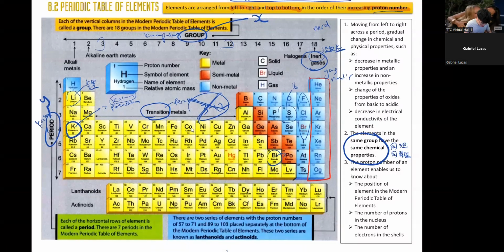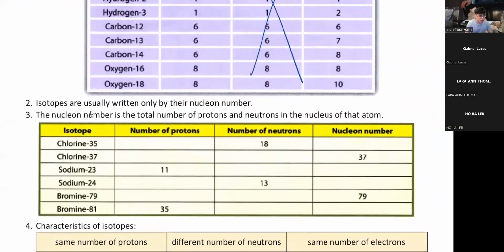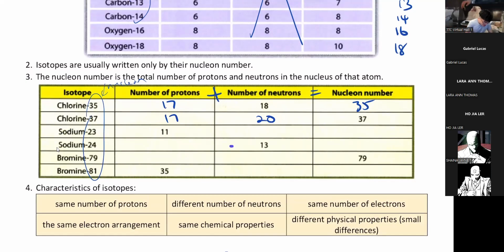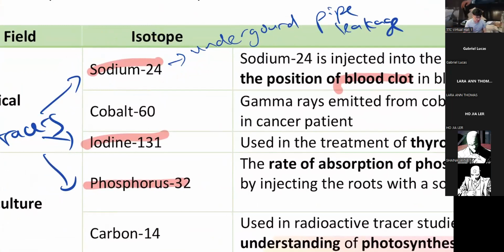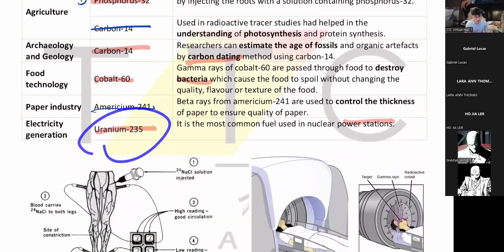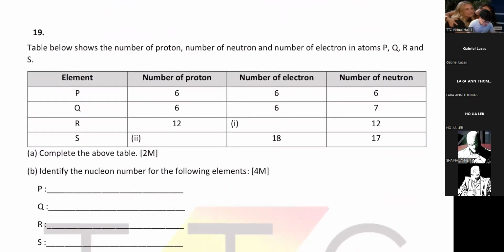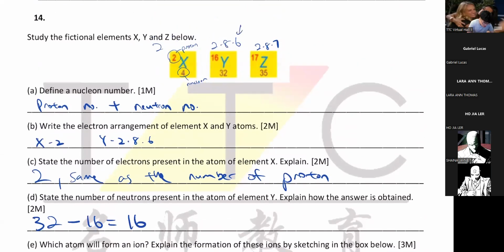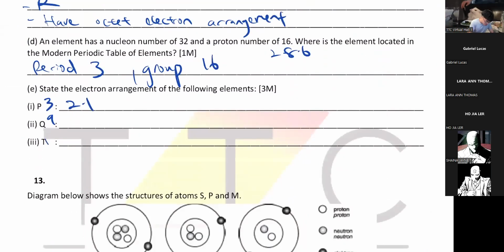F4 SCI EDDIE OCTOBER WEEK 1 (E)